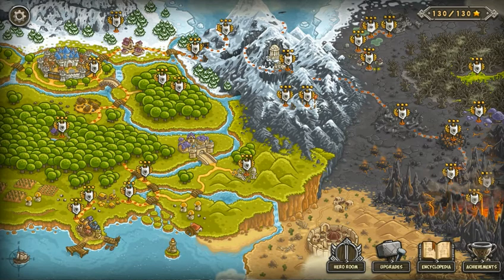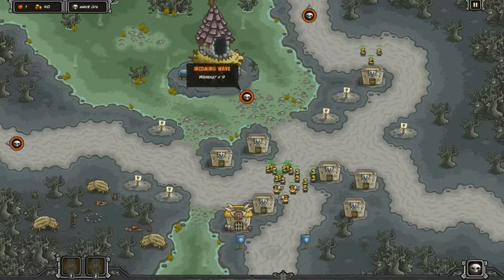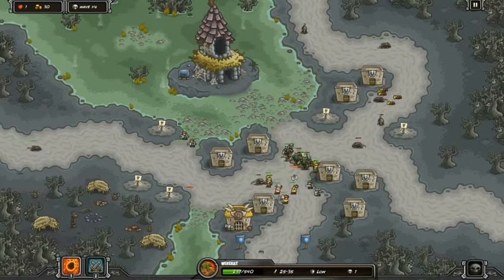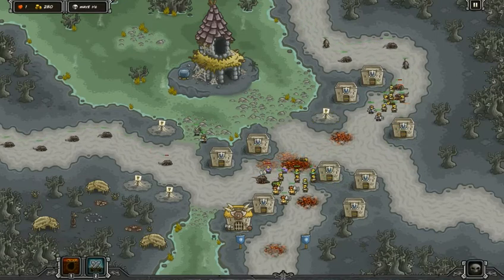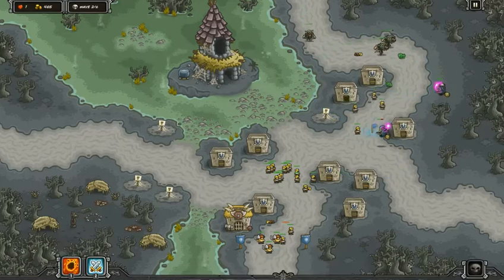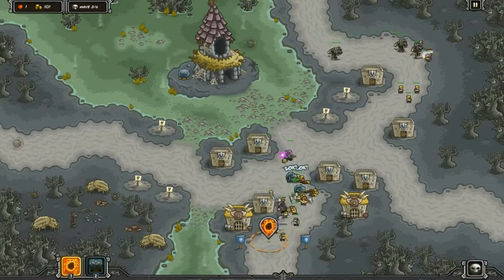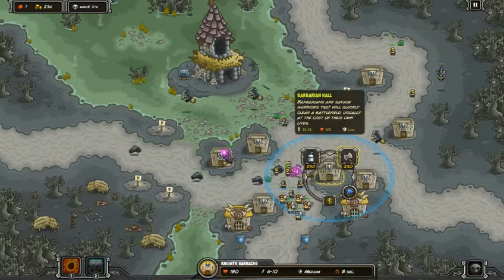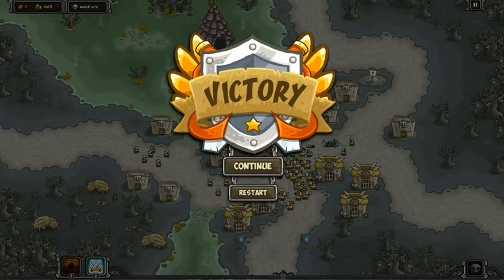Can we beat Nightfang Swale Heroic Challenge with only barracks? (Veteran difficulty & No hero)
I have decided to make this a bit more challenging in this one due to the level bringing a high amount of magic resistant enemies. Therefore, they will get a taste of the full stinging effect of our barrack's physical damage. However, there are quite a few troublesome enemies to put up with that will be hard to stop regardless of whether or not they are just magic resistant. Let us see how we will fare on this one.